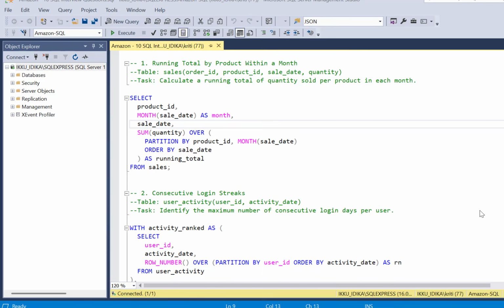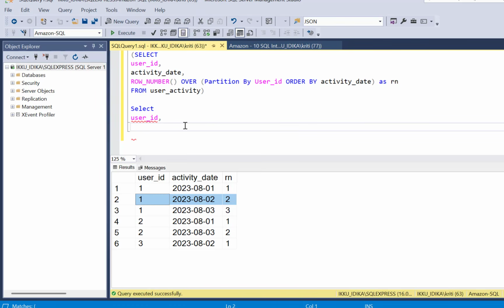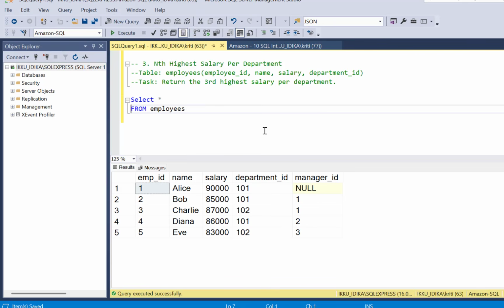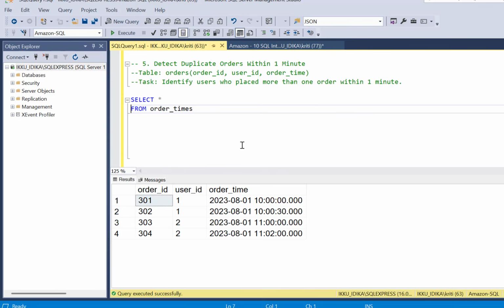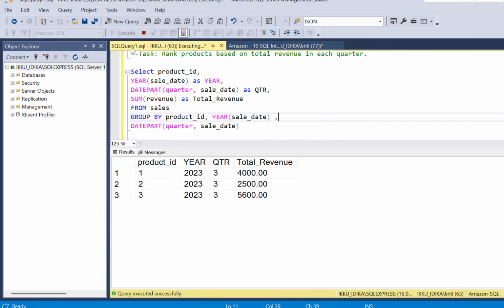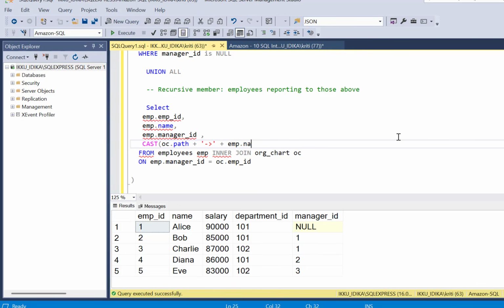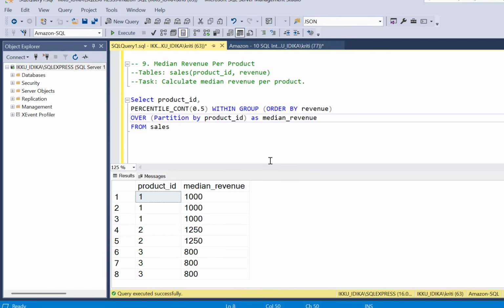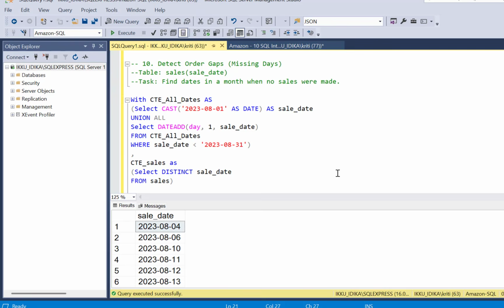Amazon SQL Interview - 10 Scenario-Based SQL Questions For Data Analysts and Data Engineers !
Practice These 10 SQL Interview Questions Asked in Amazon Interviews For Data Analysts, Data Engineers and Data Scientists!

If this question helped, you’ll find more hands-on practice in my SQL Interview Practice Workbook, linked below.

Recommended SQL Courses worth exploring -